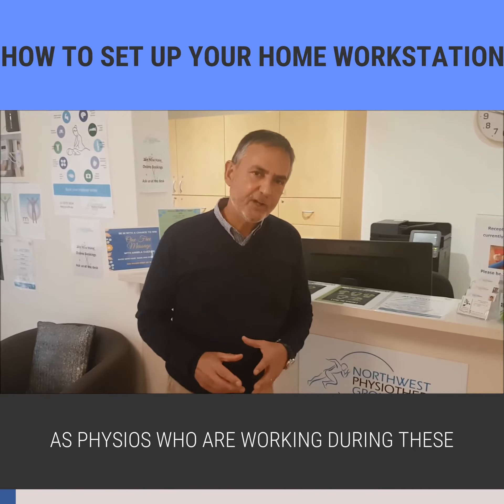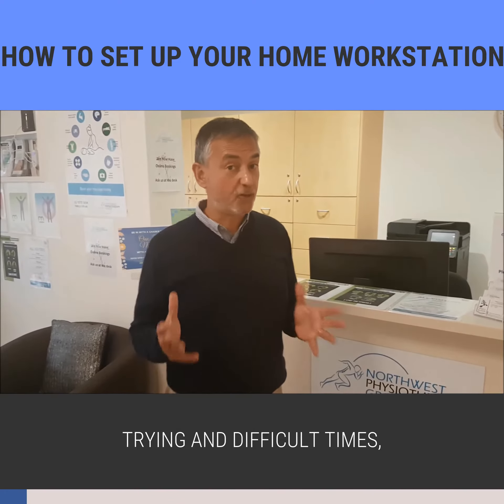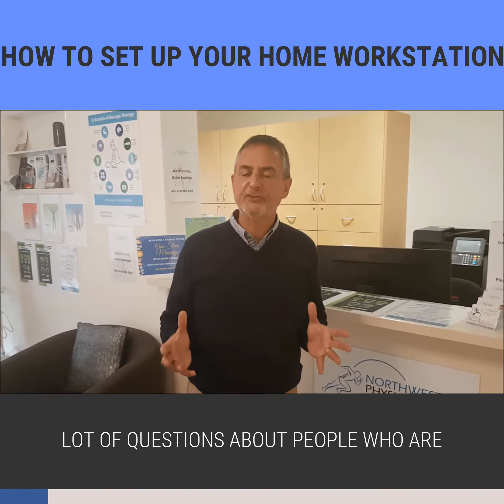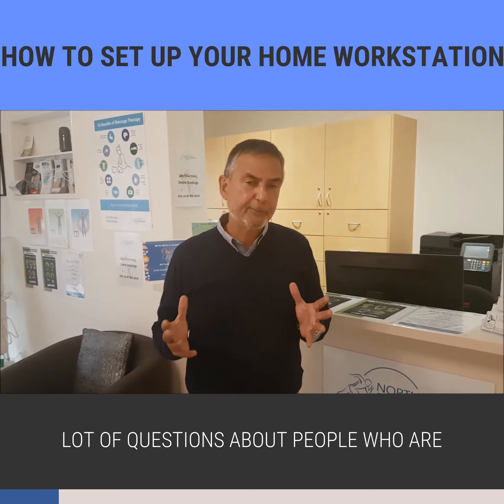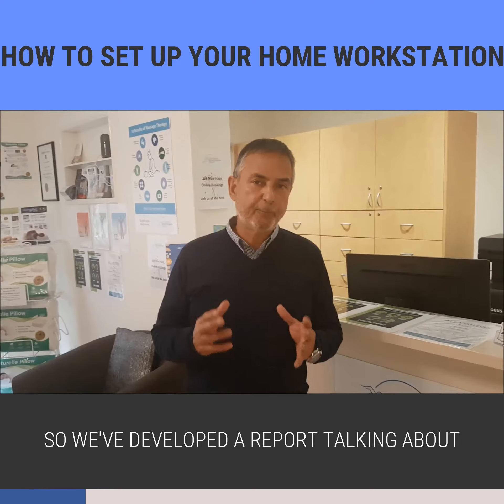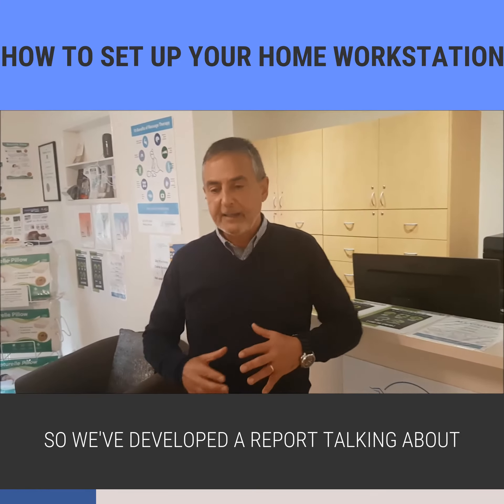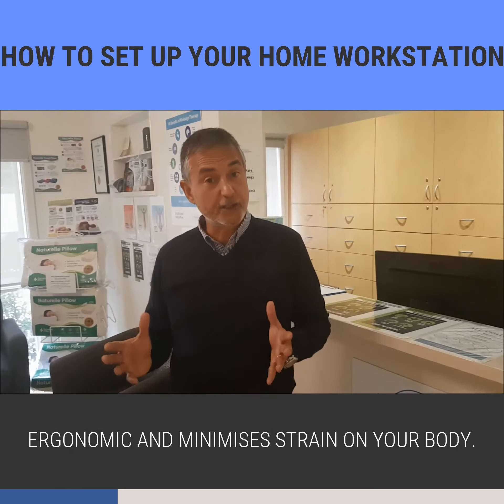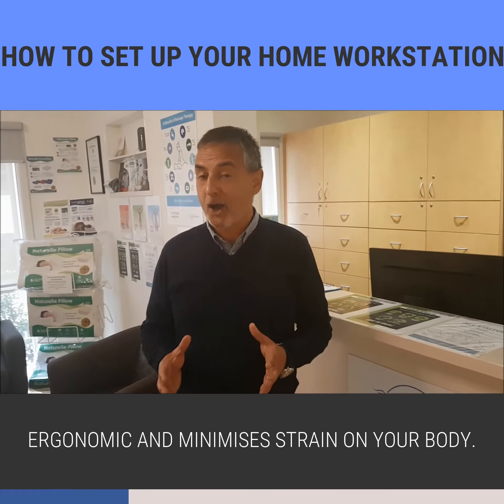How to Set Up Your Home Workstation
Working from home and not sure if your are set up correctly? In this video you will out how to access your free report "10 easy steps to set up your home workstation". This will clear up any confusion about the best way to set yourself up to minimise neck, shoulder and back strain, and to keep you more productive at home.